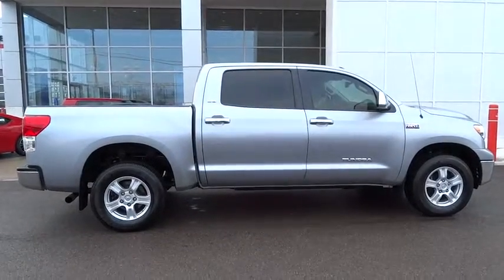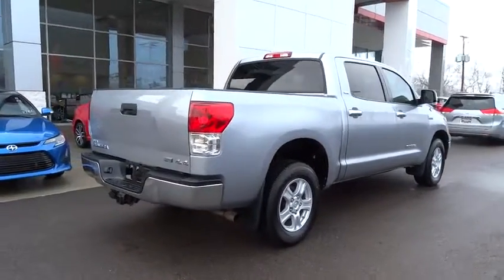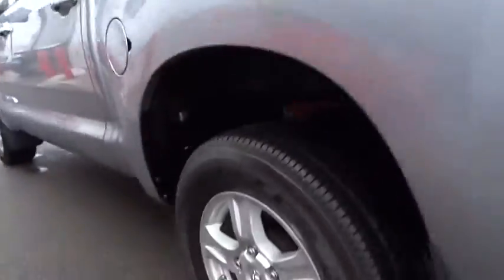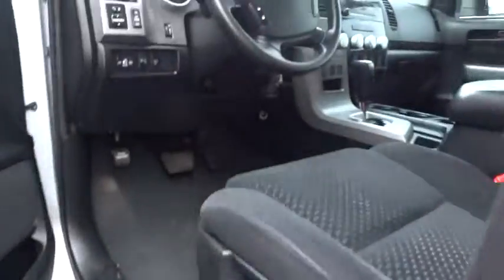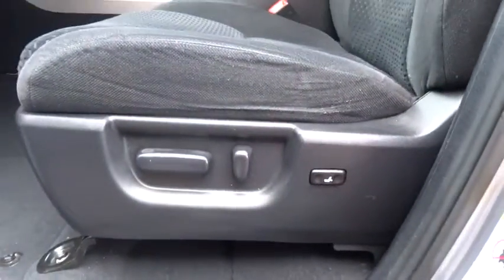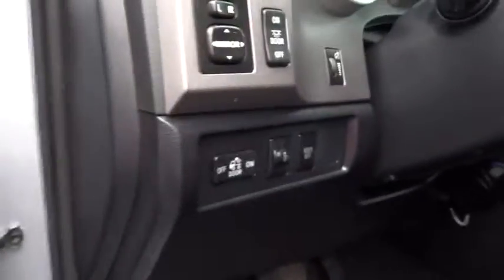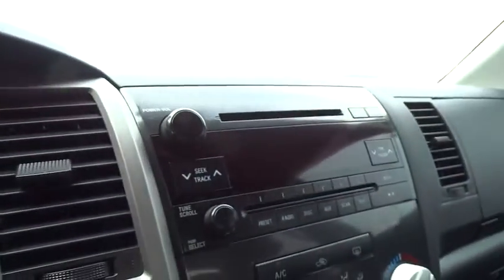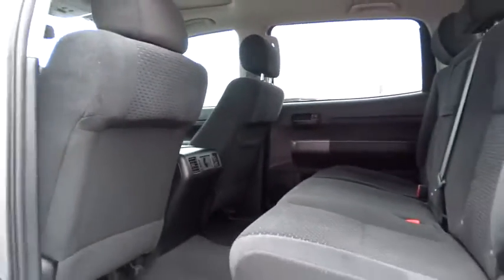Coughlin Toyota 2012 Toyota Tundra For Sale Columbus, Zanesville, Newark, OH NT13420A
2012 Toyota Tundra 4WD Truck
Coughlin Toyota serving Columbus, Zanesville, Lancaster, Newark Ohio
2012 Toyota Tundra 4WD Truck Tundra 4WD Truck - CrewMax 5.7L FFV V8 6-Spd AT - Stock#: NT13420A - VIN#: 5TFDW5F13CX242290

Coughlin Toyota
2360 Hebron Road

Please call or e-mail first for the best and quickest information. to see more of this store